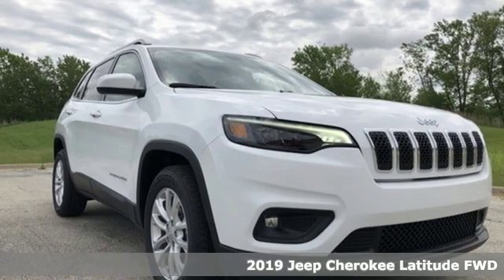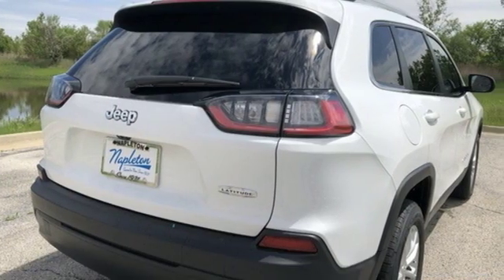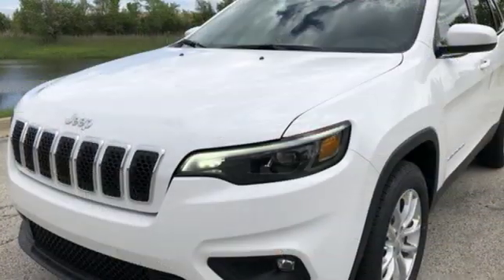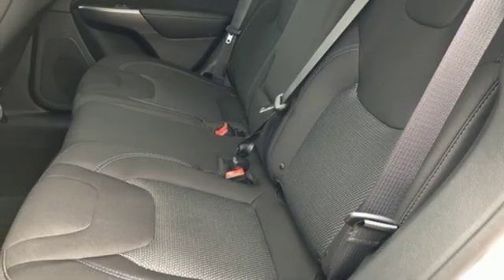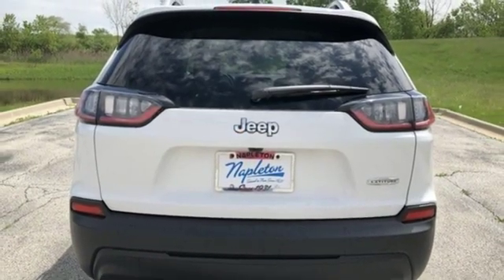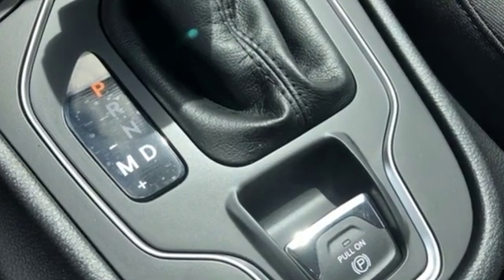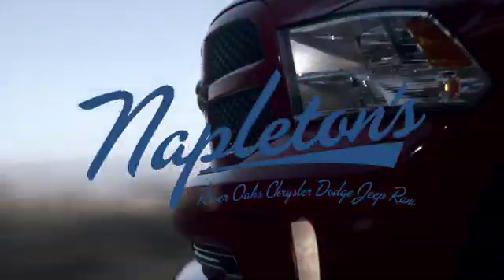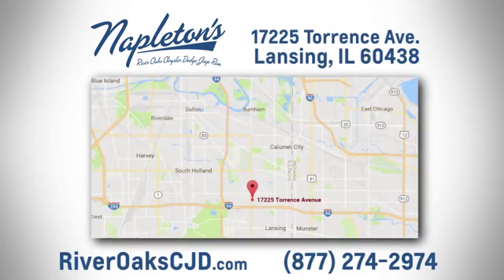New 2019 Jeep Cherokee Lansing IL Hammond, IL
Year: 2019
Make: Jeep
Model: Cherokee
Trim: Latitude
Engine: 2.4L I4
Transmission: 9-Speed 948TE Automatic
Color: White
Interior: Black
Stock #: J190767
VIN: 1C4PJLCB6KD463170
2019 Jeep Cherokee Latitude FWD Bright White Clearcoat 2.4L I4 Handsfree Bluetooth!, Backup Camera!, Apple CarPlayA®, Google Android AutoTM, 17" x 7" Painted Aluminum Wheels, 1-Year SiriusXM Radio Service, Air Conditioning, Cloth Bucket Seats, Deep Tint Sunscreen Glass, Delay-off headlights, For More Info, Call , Front fog lights, Fully automatic headlights, Heated door mirrors, No Satellite Coverage HI/AK/PR/VI, Panic alarm, ParkView Rear Back-Up Camera, Popular Appearance Group, Power door mirrors, Quick Order Package 2BJ, Radio: Uconnect 4 w/7" Display, SiriusXM Satellite Radio, Speed control.br9-Speed 948TE Automaticbr$6,678 off MSRP! 22/31 City/Highway MPG 22/31 City/Highway MPGbrbrNapleton's River Oaks Chrysler Jeep Ram Dodge conveniently located off 80-94 Torrence Ave North Exit. 17225 Torrence Ave Lansing, Ill 60438. Price excludes tax, title, license, doc fee and dealer installed accessories. Price includes: $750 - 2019 Retail Non-Prime Bonus Cash **CK1V. Exp. 06/03/2019, $1,000 - Chrysler Capital 2019 Bonus Cash 44CKB3. Exp. 06/03/2019, $500 - National Jeep Select Inventory Bonus Cash 41CK5. Exp. 06/03/2019, $2,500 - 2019 Retail Consumer Cash 51CK1. Exp. 06/03/2019

Address:
17225 Torrence Avenue